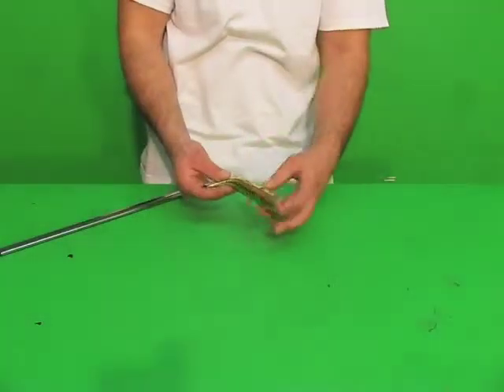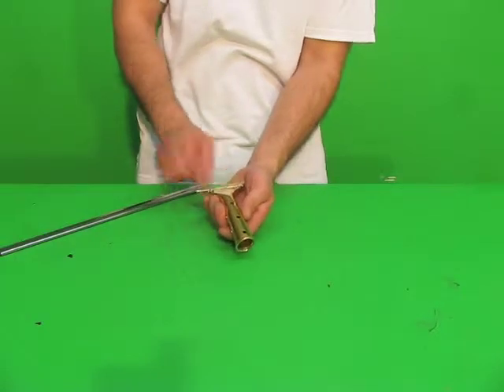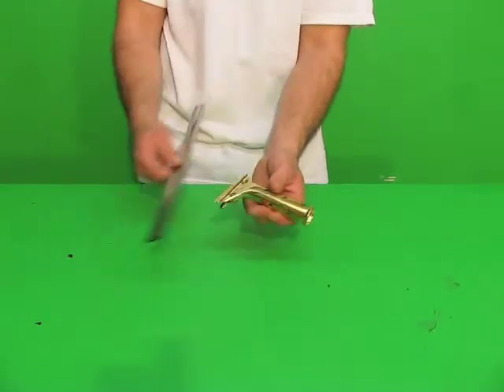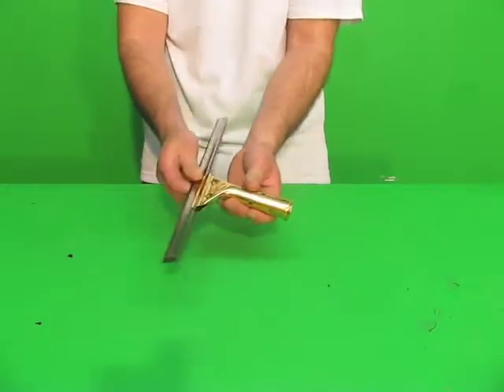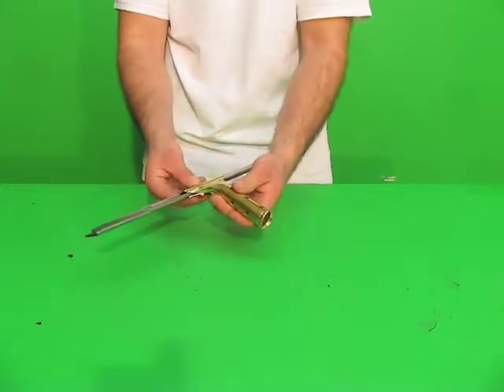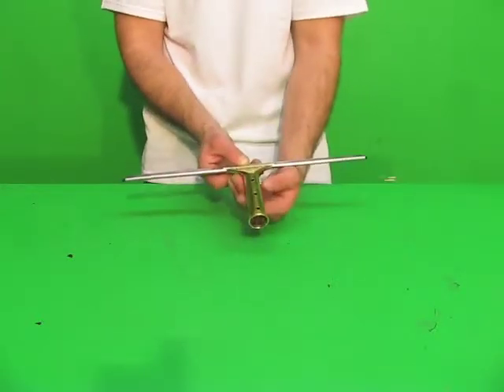Unger Brass Handle